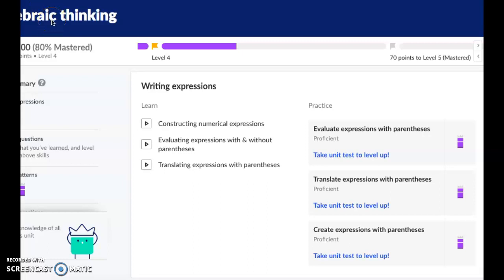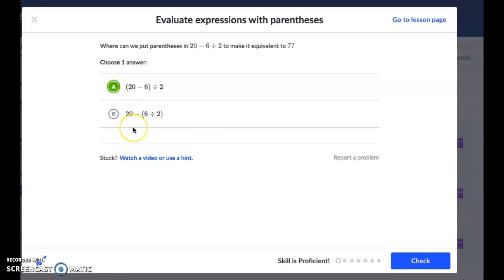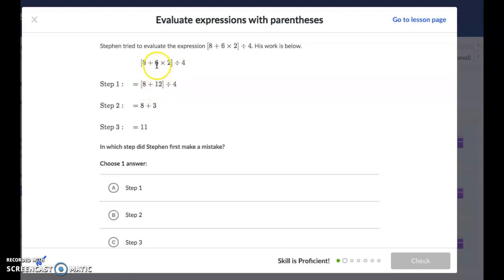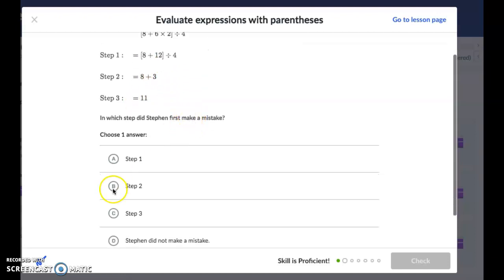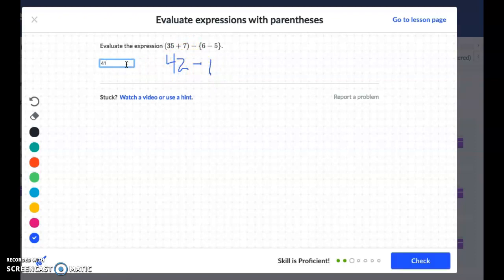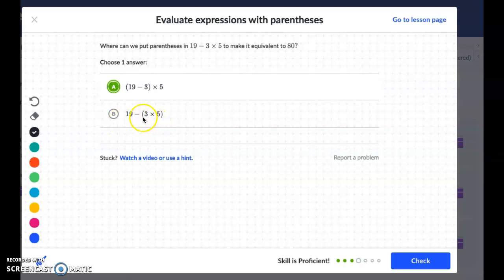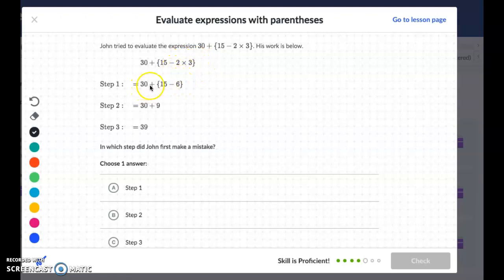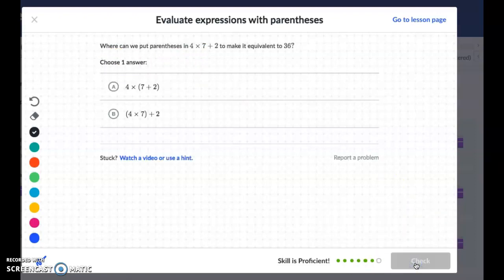Evaluate Expressions with parentheses mini lesson